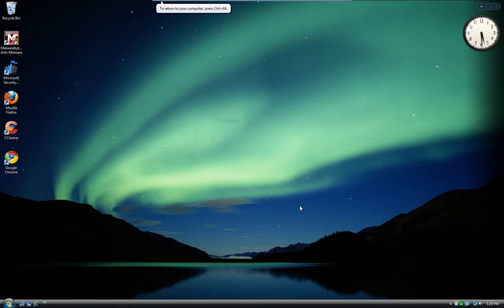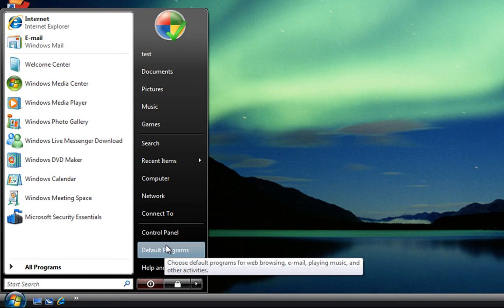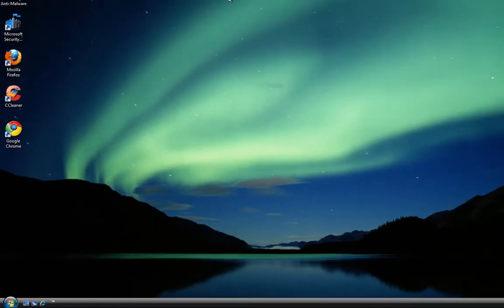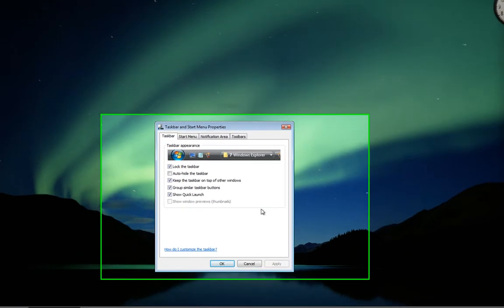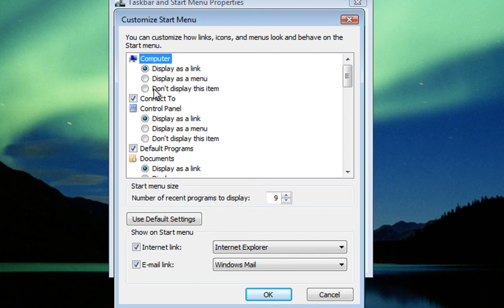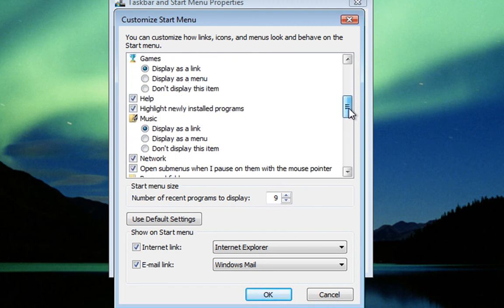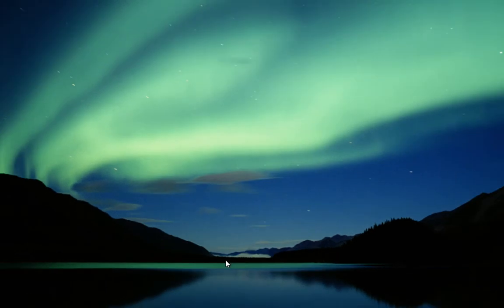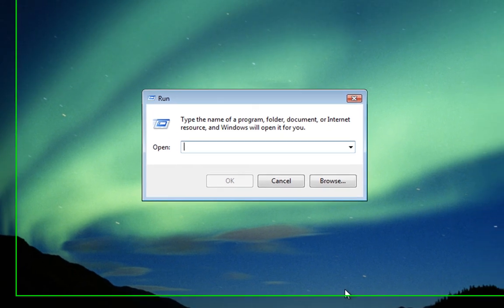How To Add The Run Command to Windows Vista's Start Menu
How to add the run command to Vista's start menu.